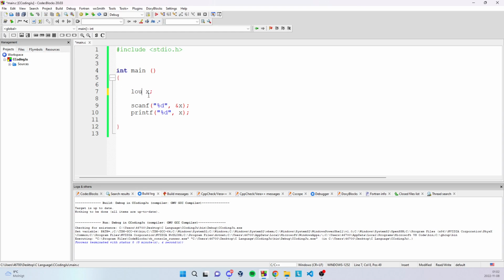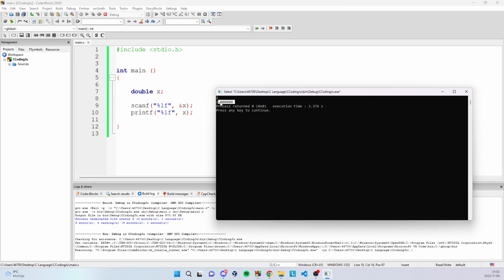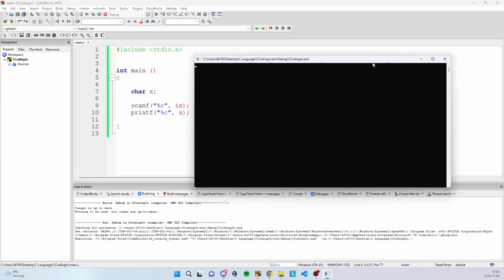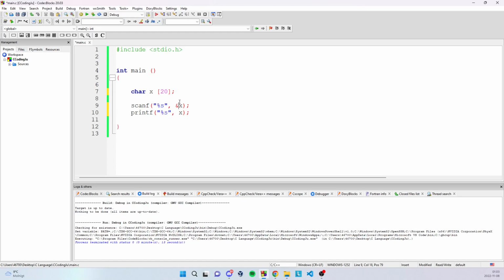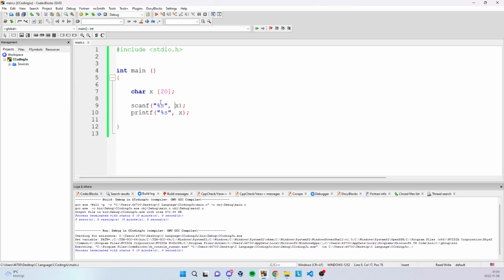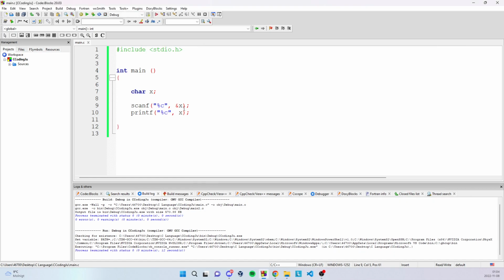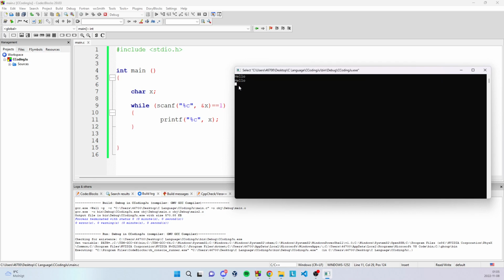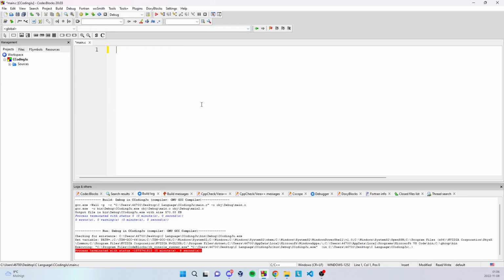C Language #3 | A Few Beginner Types for Scanf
In todays video we are going through different beginner types in C.